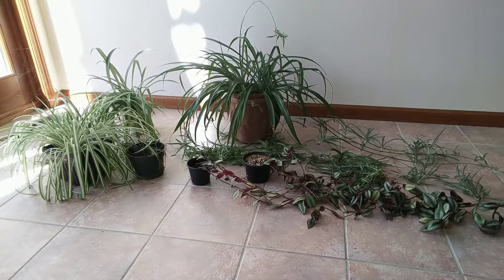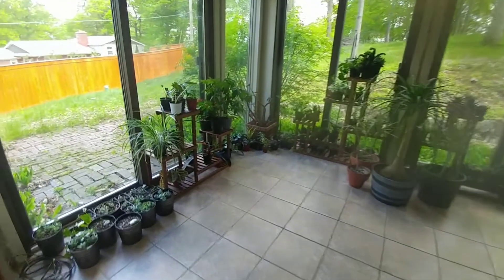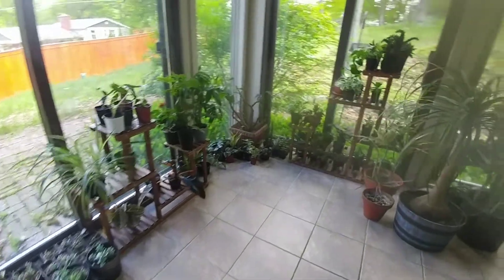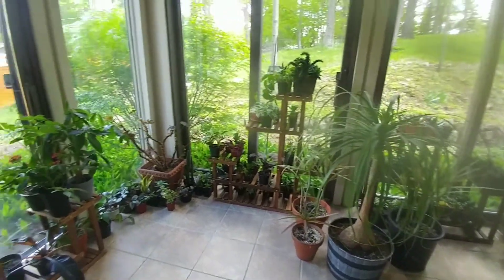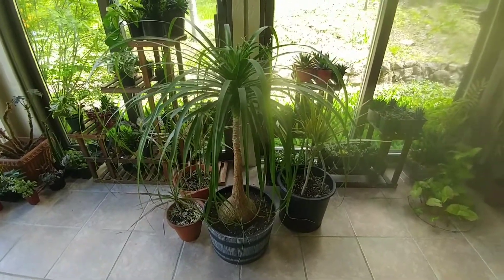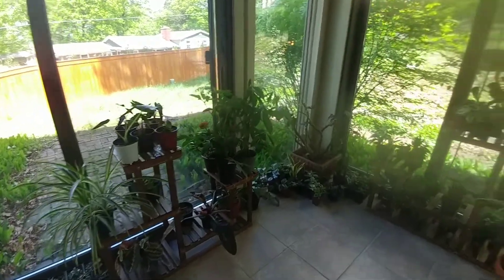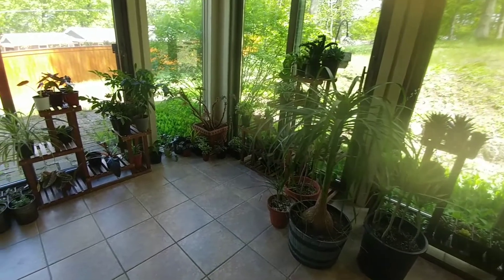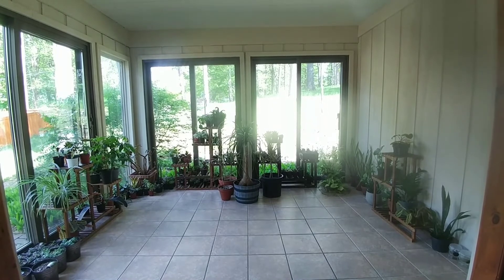Rearranging My Plant Room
In this video I show how I rearranged my plant room.

Be sure to check out the amazing grow lights for sale by Spider Farmer. Here are their links:

Spider Farmer SF300led: